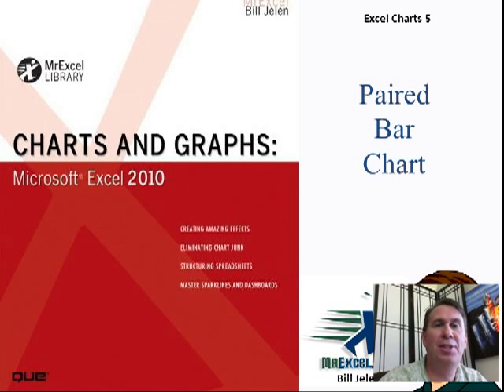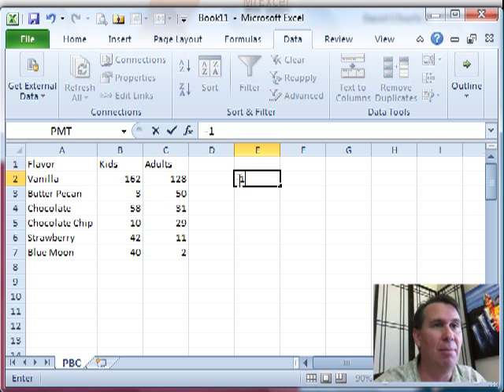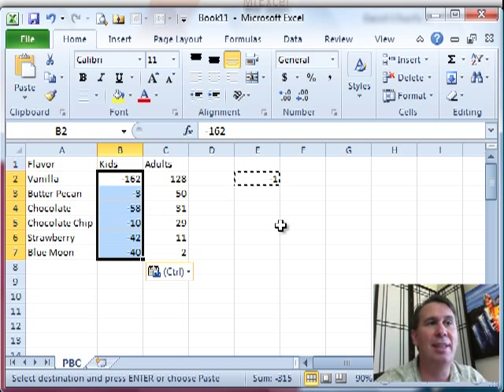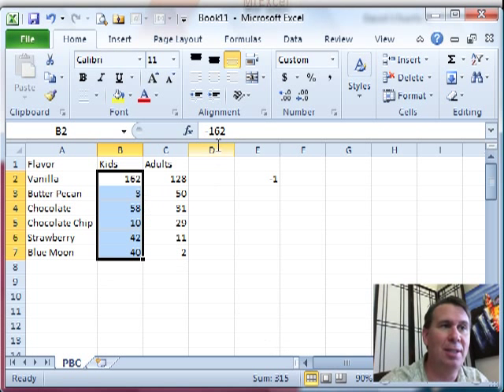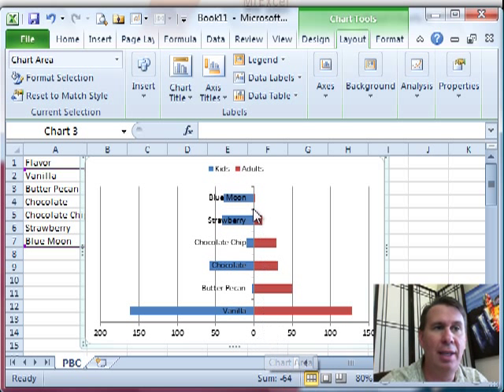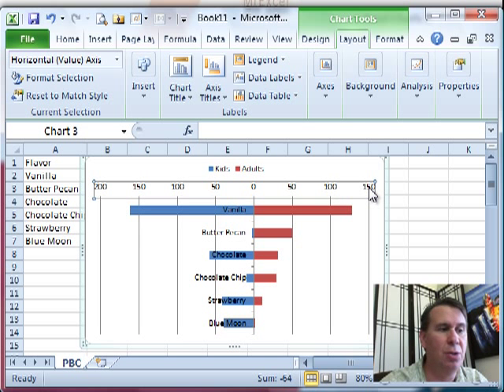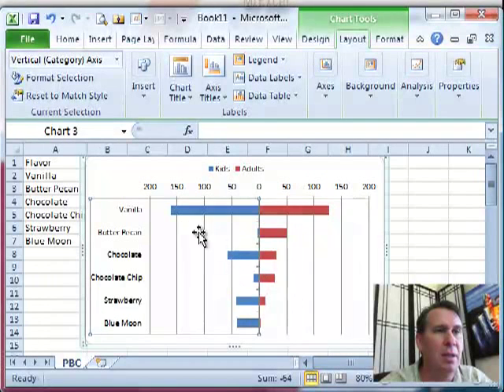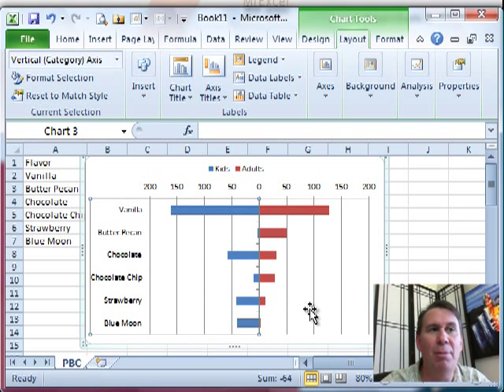Excel Charts - Paired Bar Charts - Episode 1211.405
Microsoft Excel Tutorial: How to Create a Paired Bar Chart in Excel.

Welcome back to the MrExcel netcast! In this episode, we will be discussing Chapter 5 of the Churning book, which focuses on comparisons. Specifically, we will be diving into the Paired Bar Chart, a useful tool for comparing two different populations. This chart may require a bit of trickery to get it to work, but the end result is well worth it.

To demonstrate the Paired Bar Chart, we will be using the example of ice cream flavor preferences among kids and adults. First, we will sort the data by one of the factors, in this case, adults. Then, we will need to make the numbers on the left negative. To do this, we will use the Paste Special function and choose the "multiply" option. This will make the numbers negative without displaying the negative sign.

Next, we will need to format the numbers to display correctly on the chart. We will use a custom format of "0;0" which will display the negative numbers as positive. This may seem like a small detail, but it is crucial for the chart to accurately represent the data.

Now, it's time to create the Paired Bar Chart. We will insert a Stacked Bar Chart and make a few adjustments to ensure it is visually appealing and easy to read. This includes changing the legend to match the order of the data and adjusting the axis labels to be symmetrical.

The end result is a clear and informative chart that shows the preferences for each ice cream flavor among kids and adults. As always, thank you for tuning in to the MrExcel netcast. Be sure to join us next time for more helpful tips and tricks.

Table of Contents:
(00:00) Paired Bar Chart in Excel
(00:23) Example of comparing two populations
(00:33) Using Paste Special to make numbers negative
(01:00) Creating the Bar Chart
(01:45) Adjusting the Legend and Axis Labels
(02:21) Formatting the Vertical Axis
(02:36) Making the chart symmetrical
(02:59) Adjusting the Axis Labels
(04:00) Clicking Like really helps the algorithm

This video answers these common search terms:
Cell Charts
Churning book chapter 5
Comparing two different populations
Comparisons
Creating a Stacked Bar Chart
Custom format for displaying negative numbers
Negative numbers in Paired Bar Chart
Paired Bar Chart
Preference for ice cream flavors
Trickery to make Paired Bar Chart work

Compare two populations by mirroring their bar charts back to back